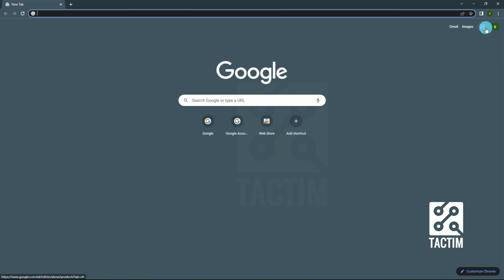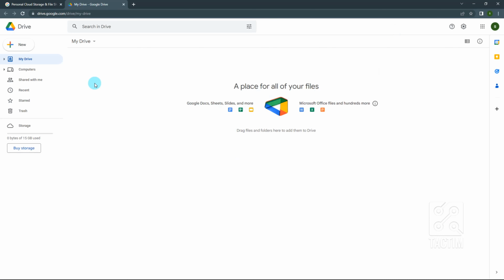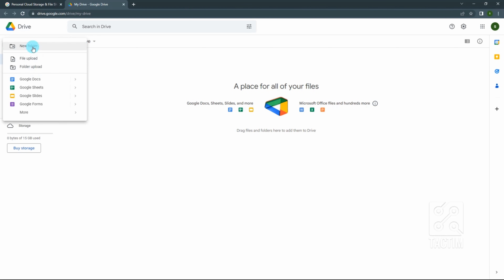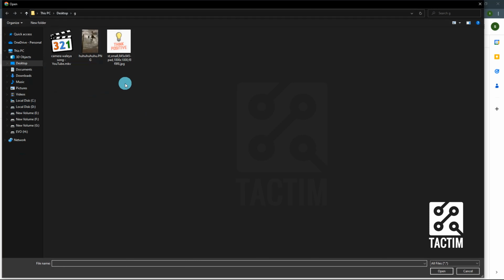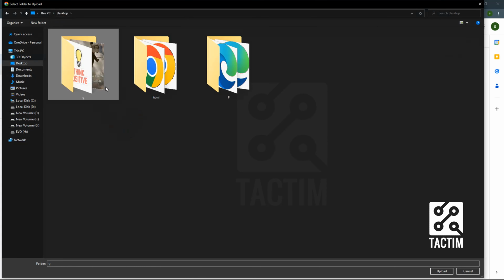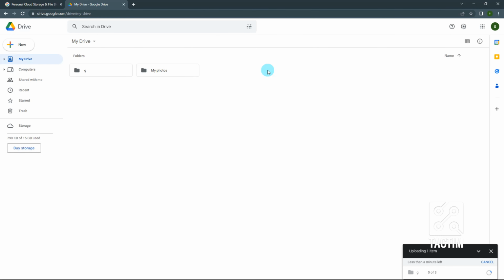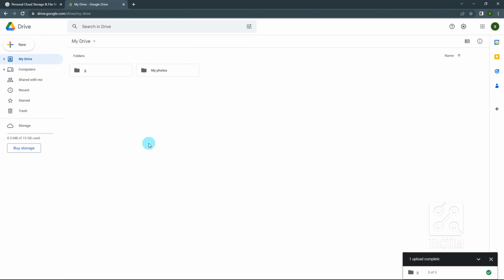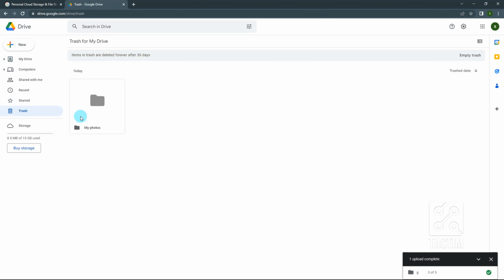How to Use Google Drive 2025 | Organize Your Life Online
Are you tired of cluttered desktops and scattered files? Look no further than Google Drive! In this comprehensive tutorial, we will show you how to use Google Drive in 2023 to effectively store, organize and share your documents, photos, and videos.

First, we'll start with the basics of setting up your Google Drive account and navigating the platform. Then, we'll dive into the advanced features, including how to collaborate with others, create and edit documents, and use the built-in search function to easily find your files.

Additionally, we'll cover how to maximize your productivity by syncing Google Drive with other Google apps, such as Google Docs and Google Sheets. We'll also touch on how to access Google Drive on the go, using both desktop and mobile devices.

By the end of this tutorial, you'll be a Google Drive pro, able to efficiently manage all of your important files with ease. So, sit back, relax, and join us for this ultimate guide on how to use Google Drive in 2023.